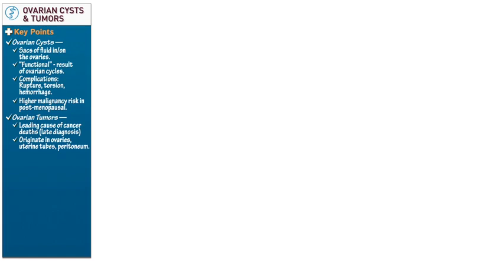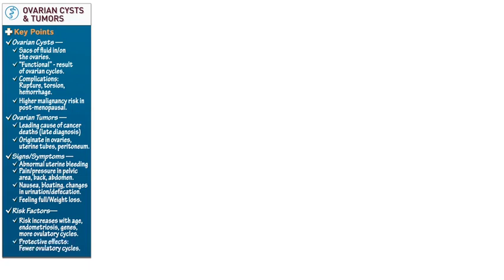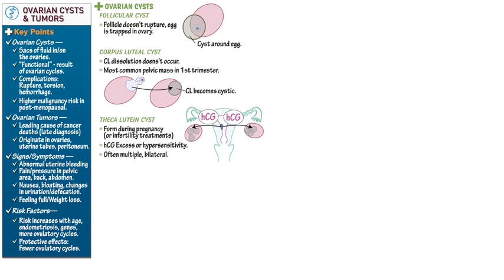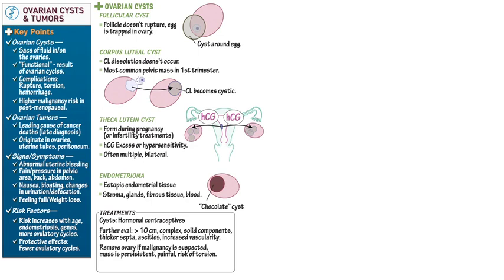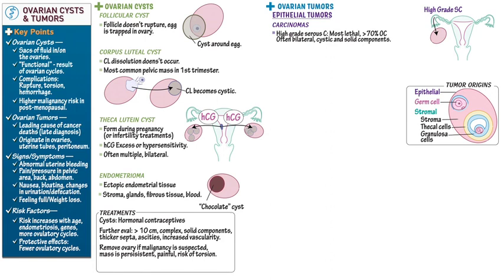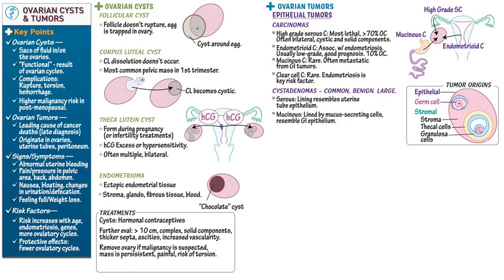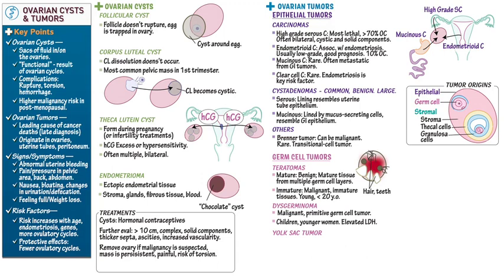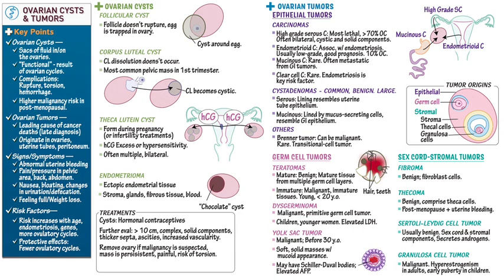Ovarian cysts and tumors